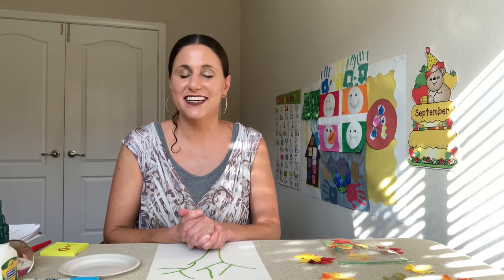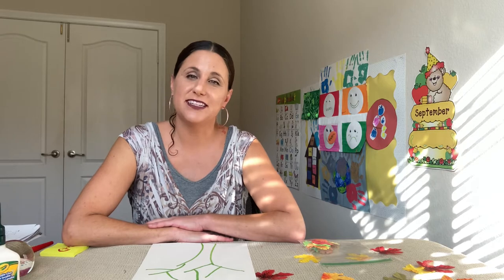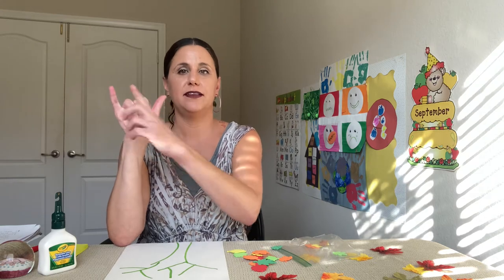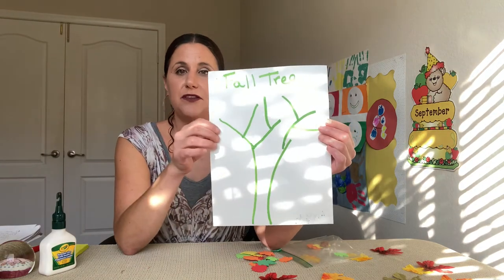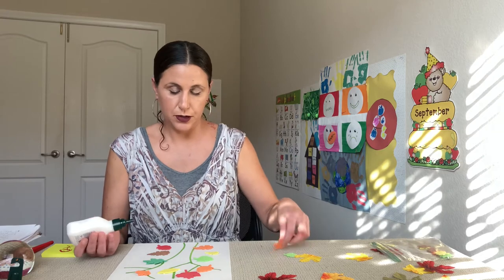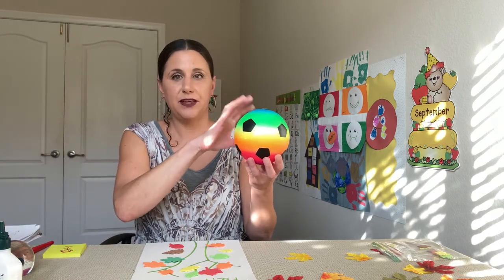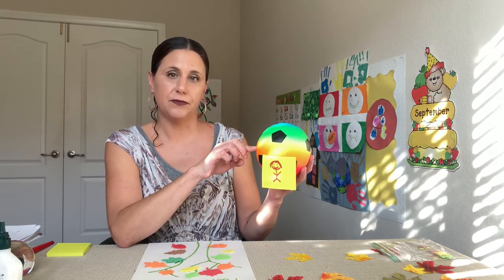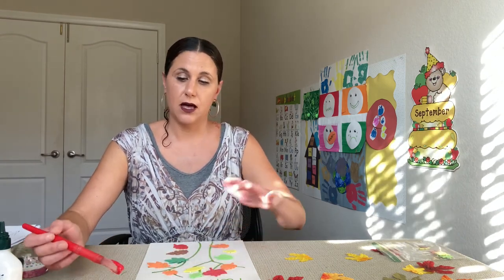Art tutorial: Fall tree part 1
Materials needed:

1. Project
2. Paintbrush
3. 1-3 paint colors-a little bigger then the size of a quarter if your using 3 colors, more of each if you’re using 1 or 2. I’m using fall colors but any color will be beautiful.
4. Glue
5. Marker
6. Cup of water to rinse off your paint brush
7. Q-tip for paint dripping paint (optional)
8. Googles of anything to protect your eyes (optional). We are practicing a drip/splatter method.
9. Apron (optional)